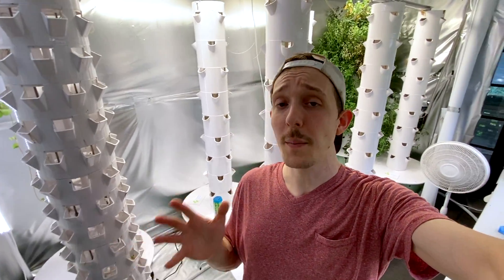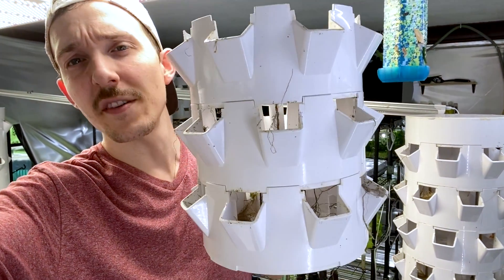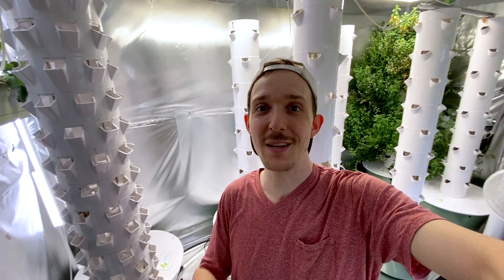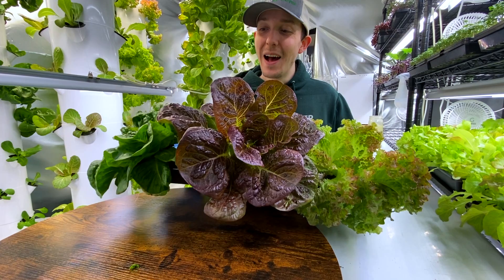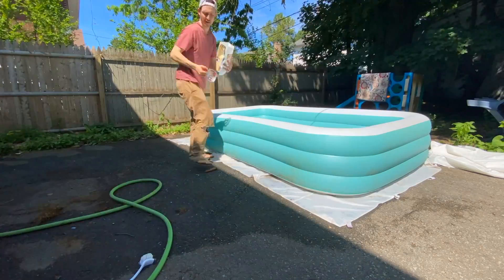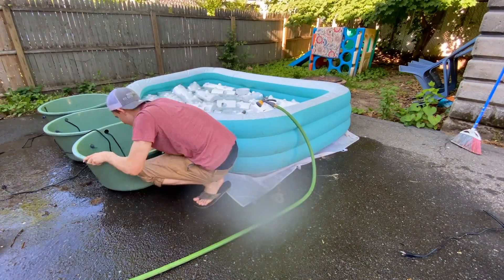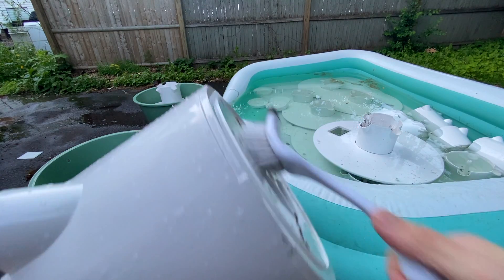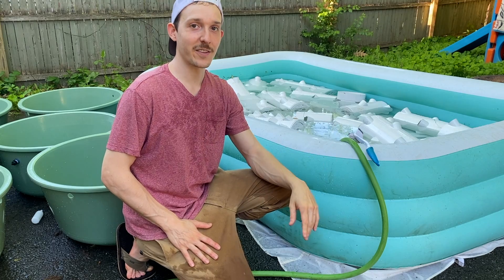How To Clean Tower Garden Hydroponics The EASY Way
Learn How To Clean Aeroponic Tower Garden and Tower Farm systems in five easy steps! I use a soak, scrub, and spray down method. Citric acid works great! Don't forget to keep you rods, screws, and washers together. Links are below!

320 Gallon Inflatable Pool:
Electric Air Pump:
Citric Acid:

TIME-STAMPS:

Intro: 0:00
Disassemble Towers: 0:22
Prep Area & Soaking Pool: 1:20
Clean Reservoir Bases: 2:42
Scrub Pots, Rods, & Caps:
Let Dry Before Rebuilding:

Cleaning can feel like daunting task; but it’s not hard when you have a great plan, and gets you growing again in record time. These vertical, aeroponic garden systems allow you to grow your own produce without the learning curve or time commitment of traditional gardening. Grow greens and herbs indoors with Tower Garden HOME, or enjoy a wide variety of fruits, vegetables, herbs, and flowers with the Tower Garden FLEX. Each model takes up less than 5 square feet.

Whether you’re new, or experienced I hope this video helps you learn how to clean a hydroponic or aeroponic growing system by Tower Garden!